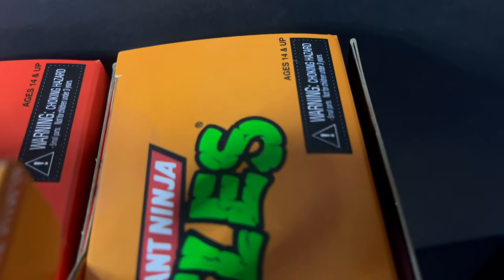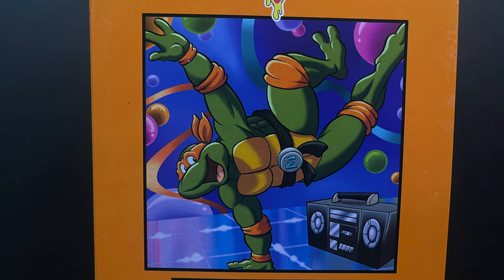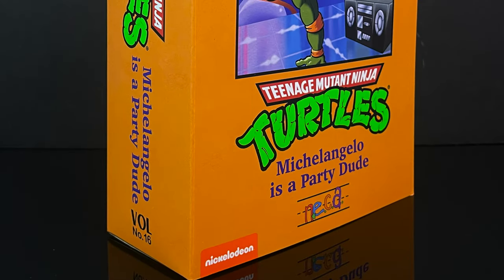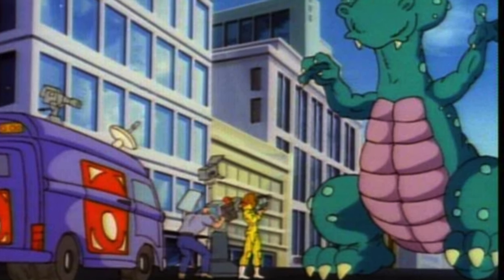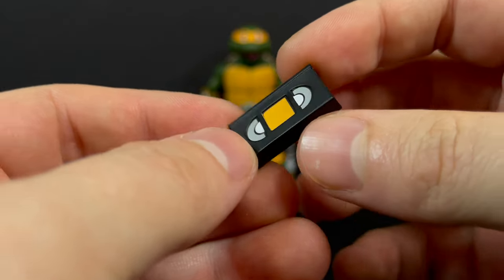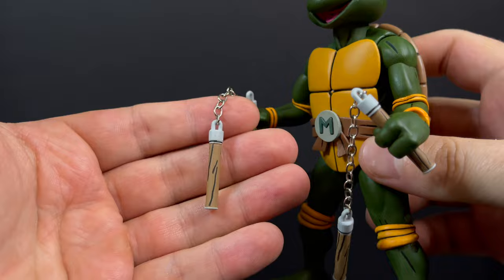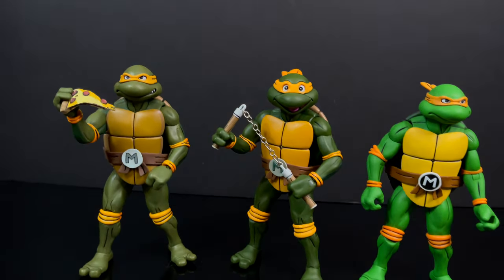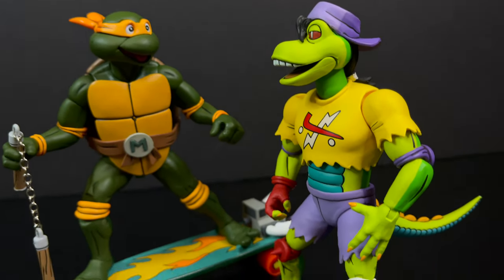2024 MICHELANGELO IS A PARTY DUDE! | Pizza Club Cartoon TMNT | NECA Toys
Happy Haulathon 2024...is a phrase that's not really tossed around all to much, but once again, we find ourselves in the midst of yet another inevitable mass exodus to local Target stores!

Join me as we kick off the new NECA Cartoon TMNT Exclusive offerings with a look at the Original Party Dude, MICHELANGELO!

HAULATHON 2024

Cartoon Leonardo Leads:

Cartoon Donatello Does Machines:

Cartoon Raphael is Rude:

Michelangelo is A Party Dude:

Cartoon Punk Turtles 4 Pack :

Cartoon Suited Casey Jones & Foot Soldier:

Cartoon Adventure Series Mikey/Donnie:

Cartoon Samurai Usagi Yojimbo:

Cartoon Super Bebop/Mighty Rocksteady:

Cartoon Bebop & Rocksteady:

Mirage JACK KIRBY:

Mirage Baxter Stockman:

Mirage Foot Enforcer:

Mirage Elite Guard:

Mirage Foot Ninja: